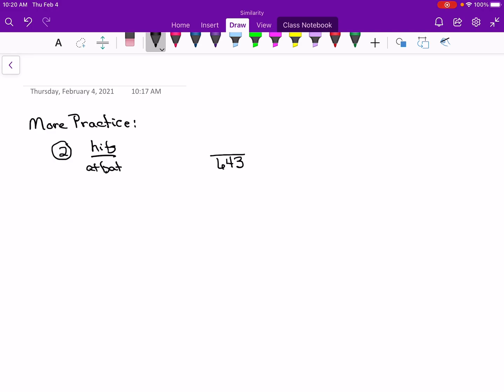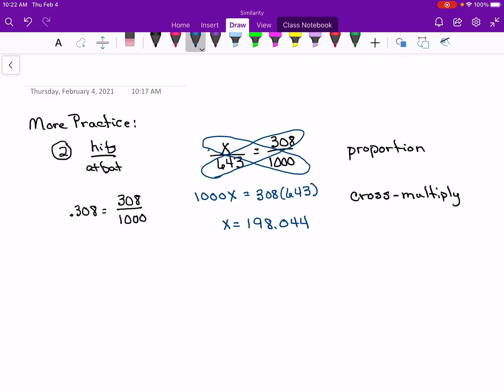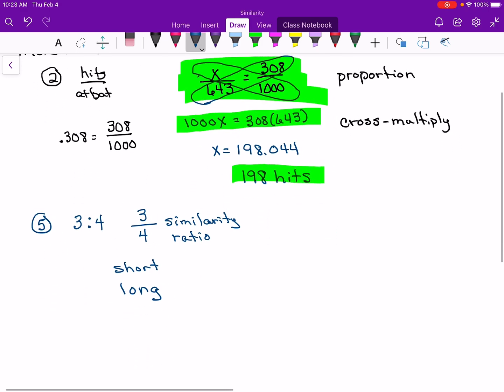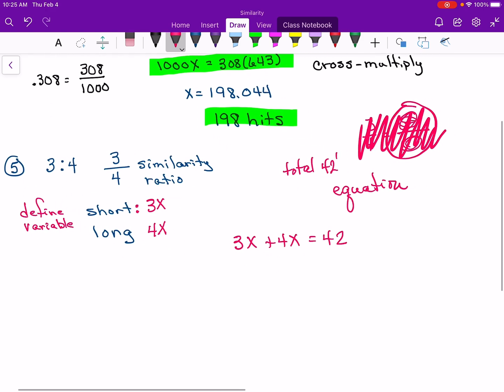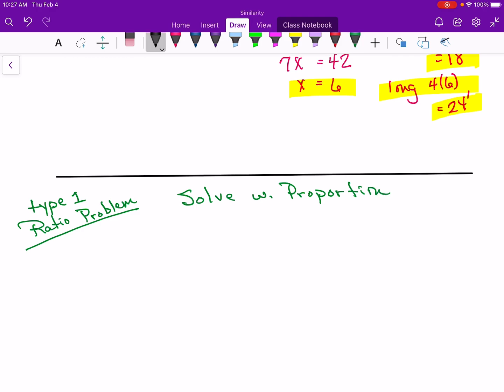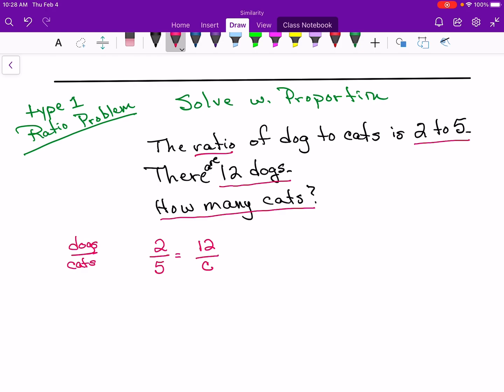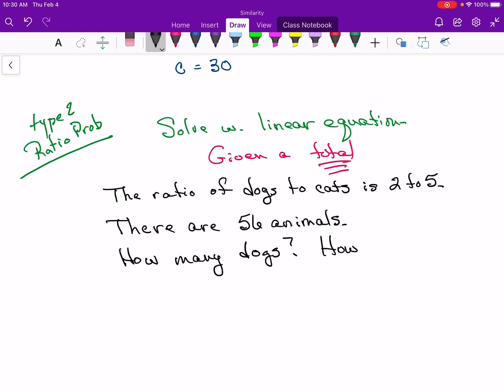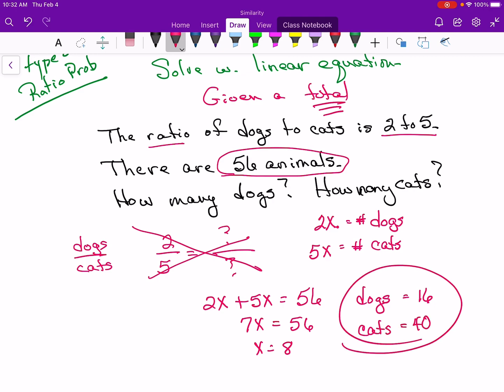More Examples of Using Proportions